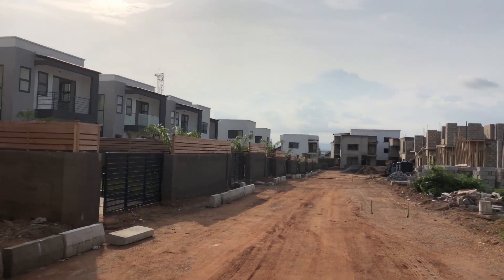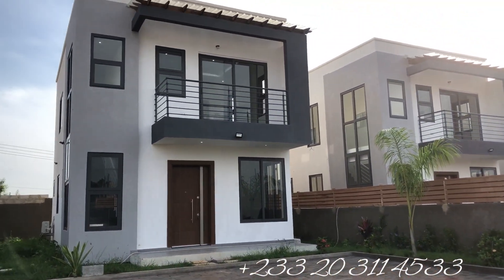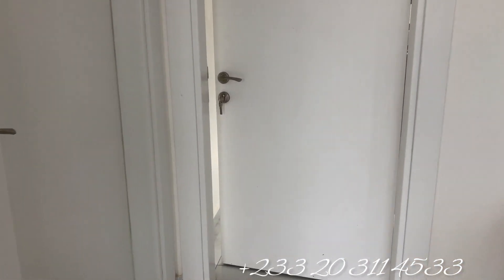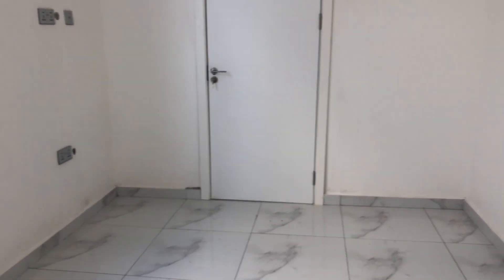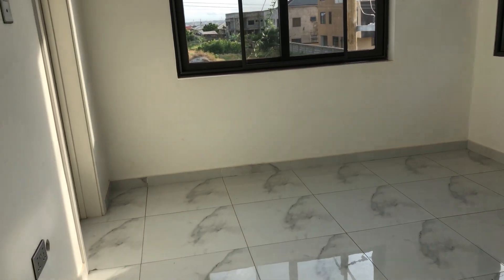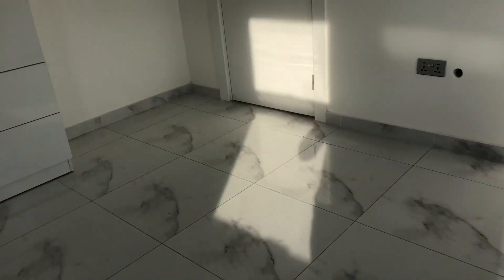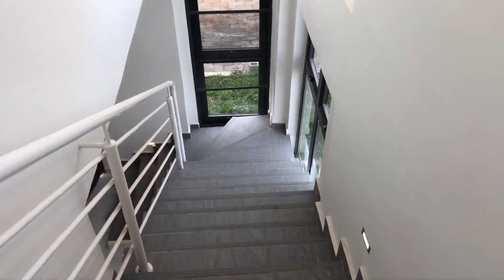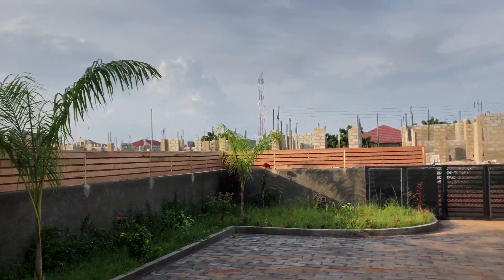Affordable house selling now in Accra, Ghana || House Tour 64. 📞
Affordable house selling now in Accra Ghana , east legon Hills..This property is in a mini gated community. situated on 30/70 land size . With about just 25 meter away from the main east legon hills road that leads to the cancer hospital. It comes with recreational center with modern facilities like swimming pool, gym , tennis court and a twenty four hour security man guard. Also has a shopping mall close by . These comes in different unit..they have 3,4 and 5bedroom available. The asking price is $150,000 USD equivalent in Ghc908,507 negotiable